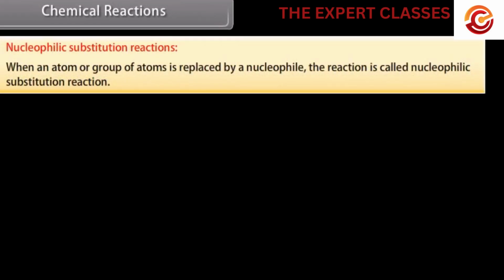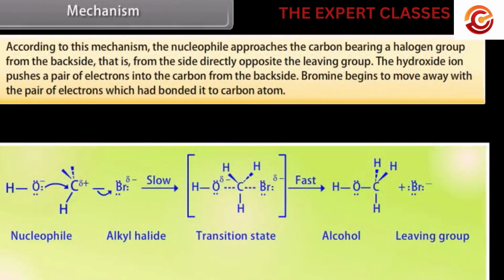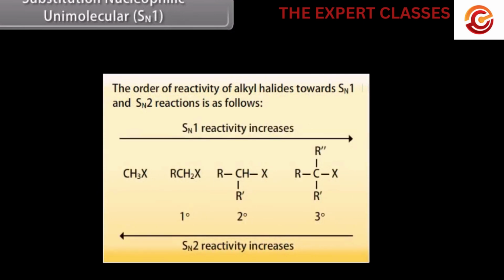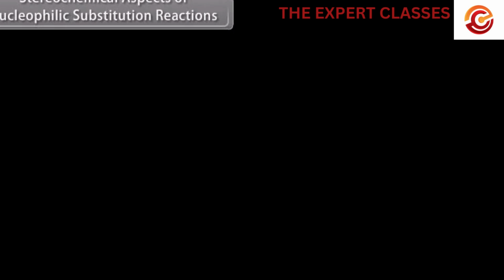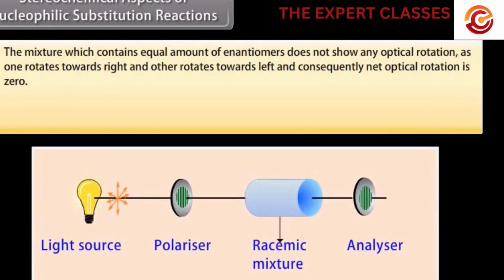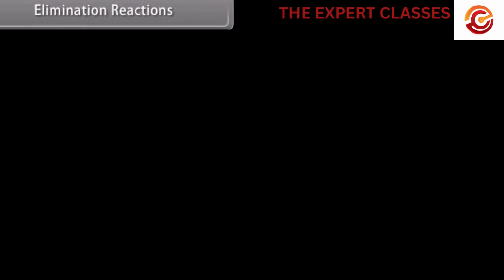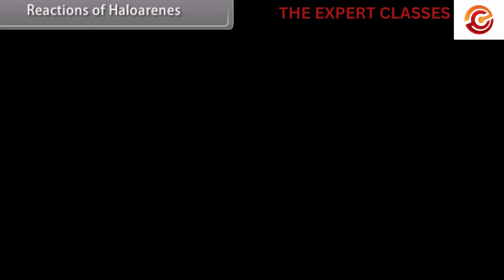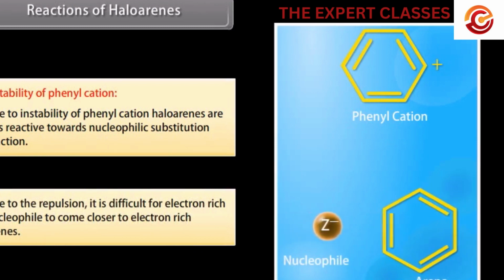Haloalkanes and Haloarenes Part-A